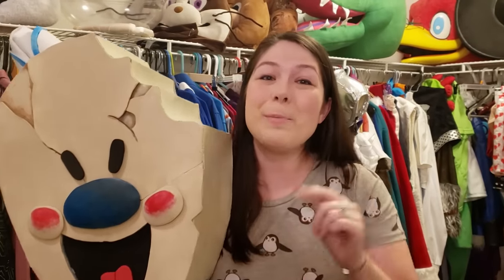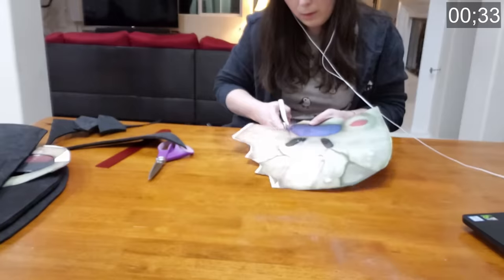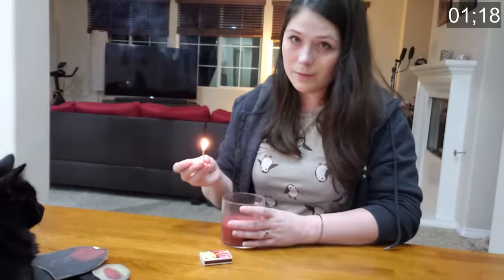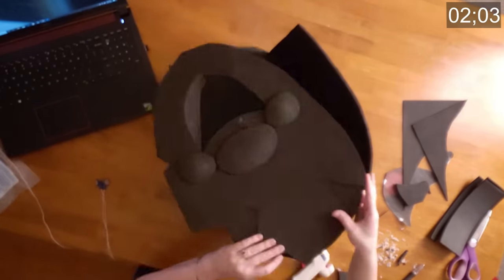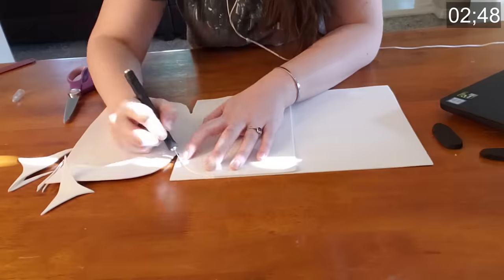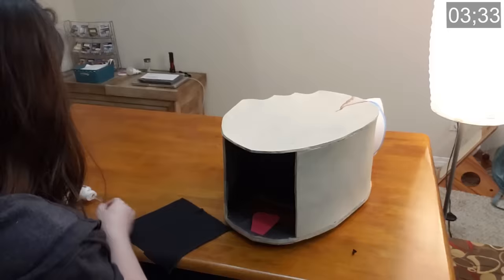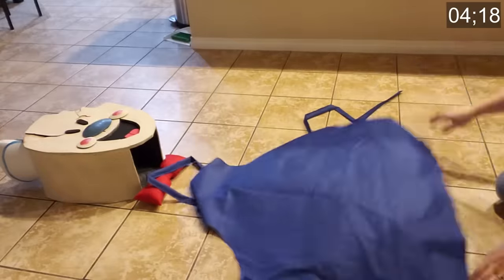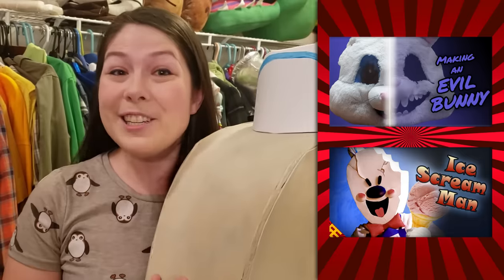LET'S BUILD AN ICE SCREAM MAN!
Can Gwen whip up a fresh ICE SCREAM costume in a five minute video, or will she FREEZE UP under pressure?
WATCH THE MUSICAL AGAIN ➤

(Did you find The Beard in every musical? Tell us his timecode in the comments!)